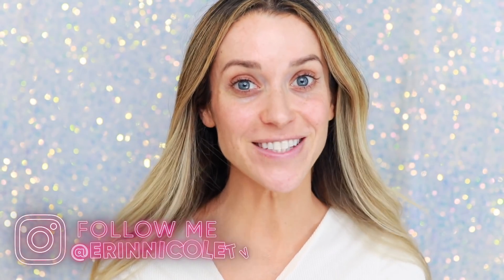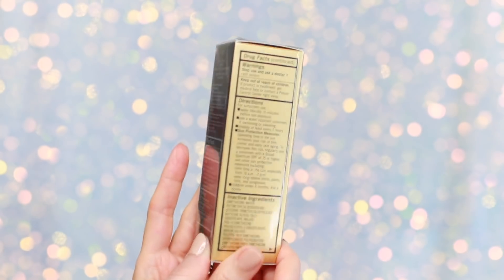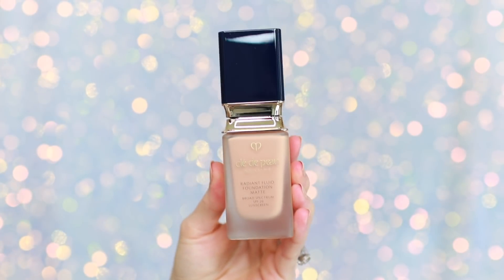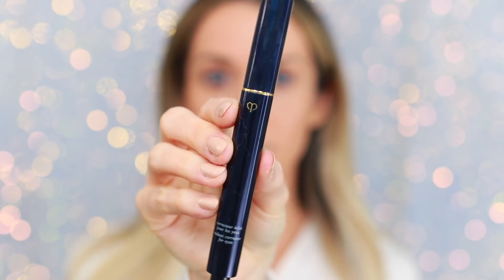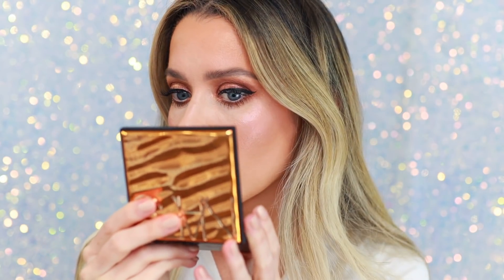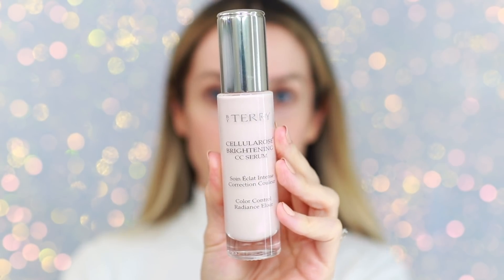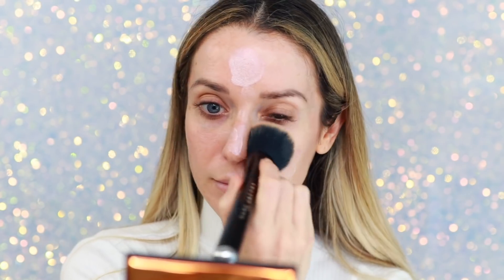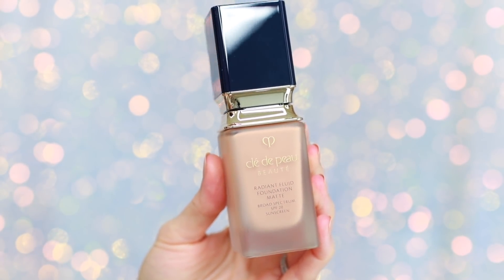$130 NEW CLE DE PEAU RADIANT FLUID FOUNDATION MATTE FULL REVIEW!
Today, I'm reviewing the new Cle De Peau Radiant Fluid Foundation Matte foundation. I tested it out both with a primer and without over two days. The foundation contains anti-aging skincare so the price point is $130 for 1.1 fl oz. It offers 24 hour wear, a soft matte finish with a radiant medium/full coverage appearance. Overall, I really love this new foundation and I would highly recommend for anyone who loves treatment in their complexion products. be sure to let me know what you think down below! xx

LABOR DAY WEEKEND SALES!
Code: LABORDAY25
BLOOMINGDALE'S DESIGNER SHOE SALE
ANTHROPOLOGIE EXTRA 40% SALE

$130 CLE DE PEAU RADIANT FLUID FOUNDATION MATTE
B30

Bobbi Brown Vitamin Enriched eye base
$60 Bobbi Brown Vitamin Enriched face base
$67 ByTerry CC serum
$65 Cle de Peau radiant corrector
$28 LM secret brightening powder
$45 Nars Laguna bronzer
$30 Nars liquid orgasm blush
$30 CT Feline Flick eyeliner
$28 Stricken pigment
$75 Pillow Talk palette
$26 LM Rosewood lip liner
$38 Chanel Timeless beige